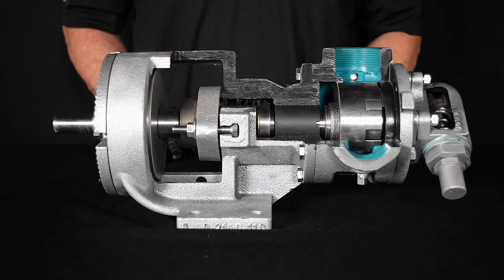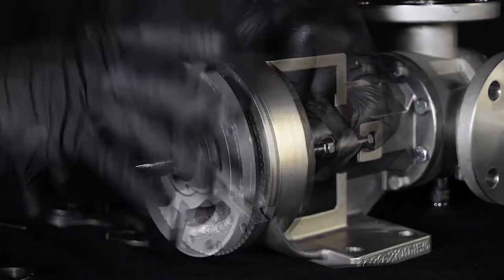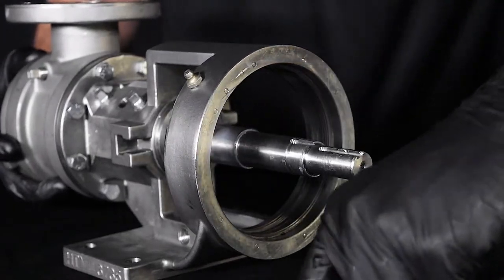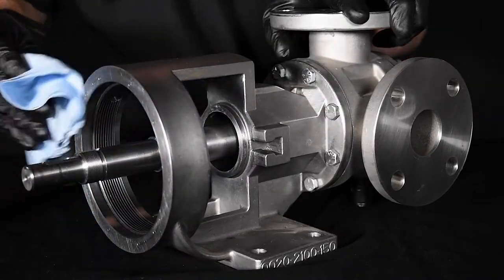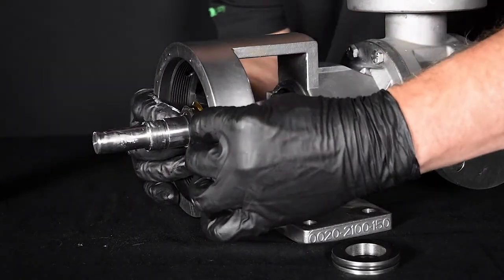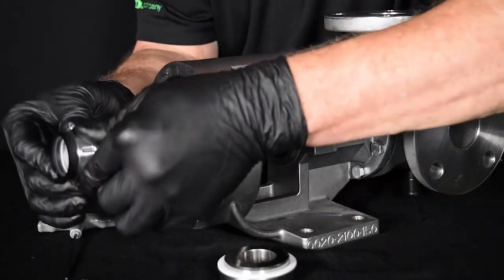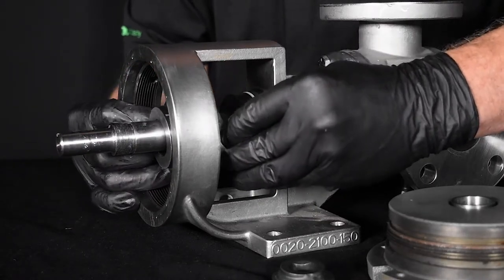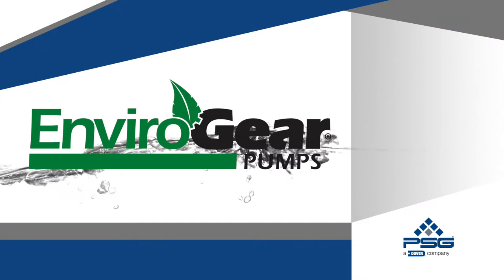EnviroGear G Series Internal Gear Pump: Seal Installation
This video describes the proper technique to install a new mechanical component seal on an EnviroGear G Series internal gear pump. To learn more about G Series pumps, please visit envirogearpump.com.